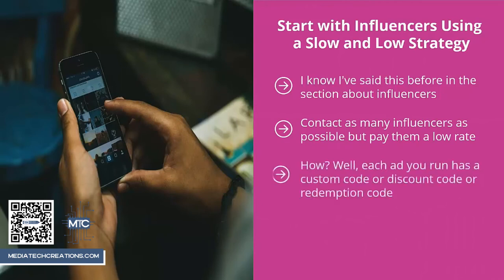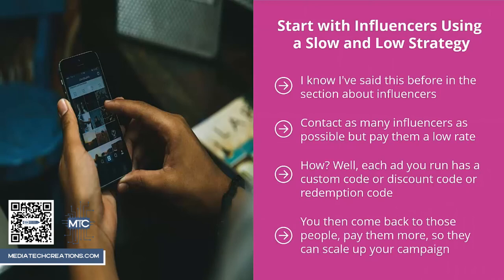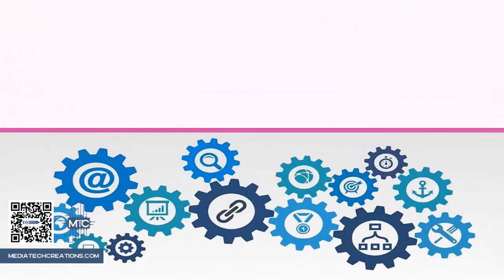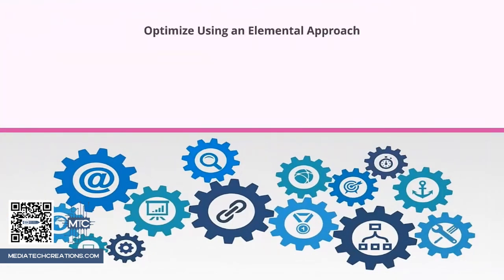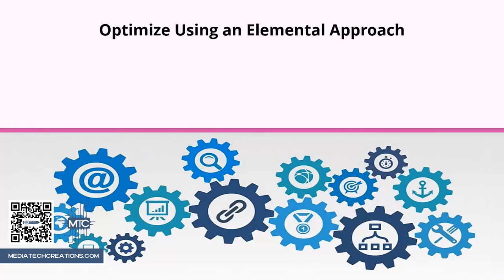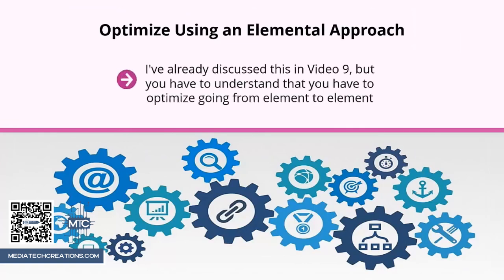Media Tech Creations Instgram Marketing